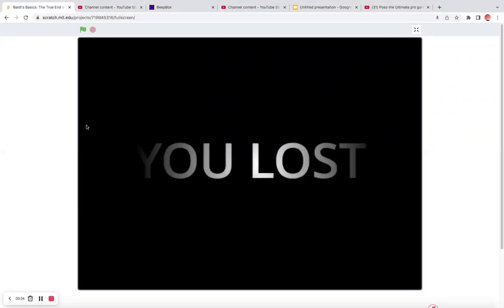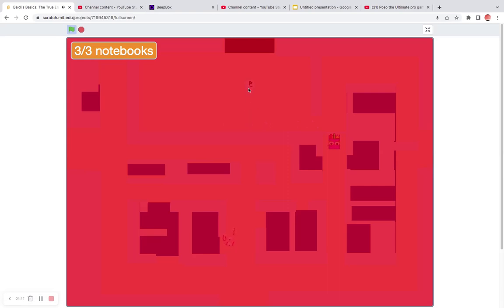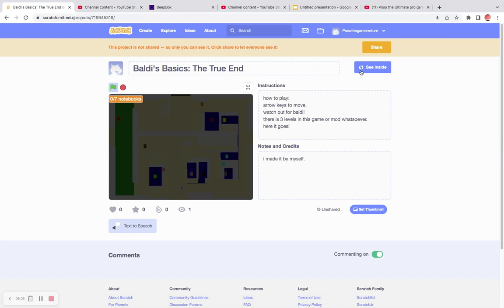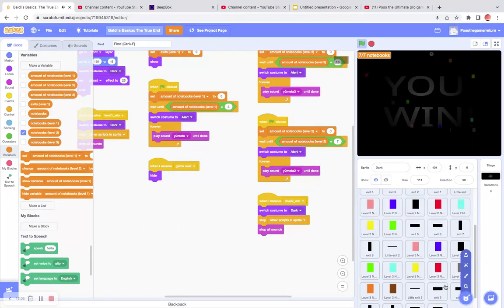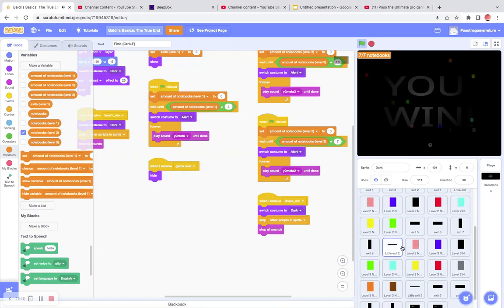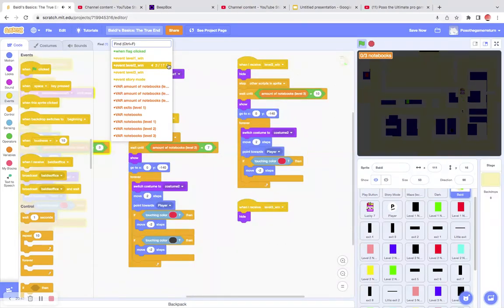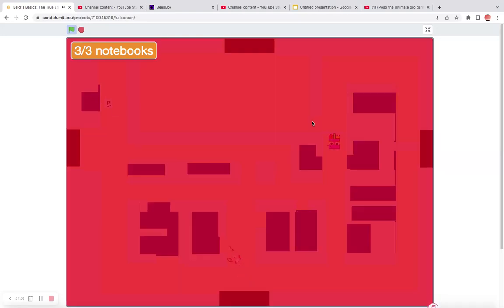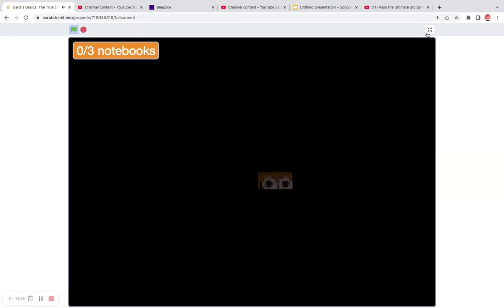FILENAME2 SEND A GOODBYE MESSAGE or did he...? - Baldi's Basics The True End